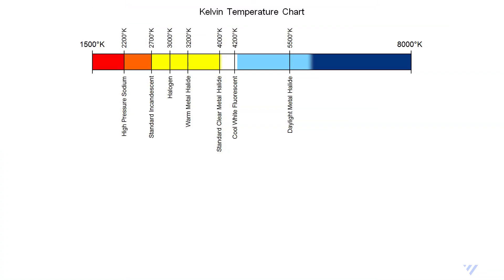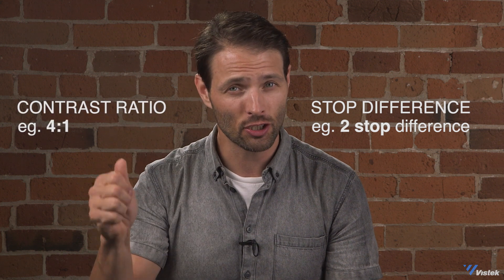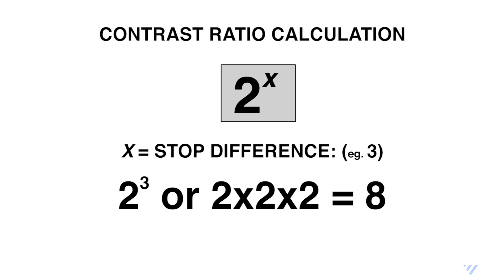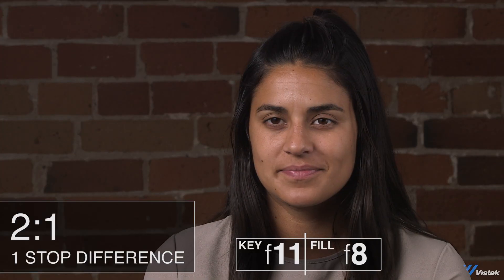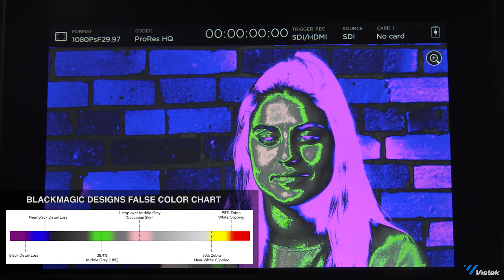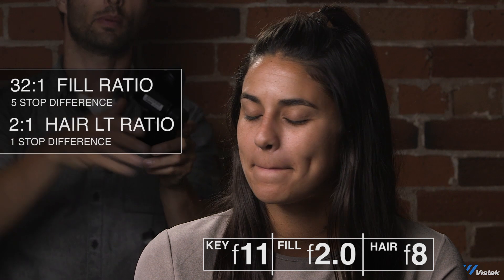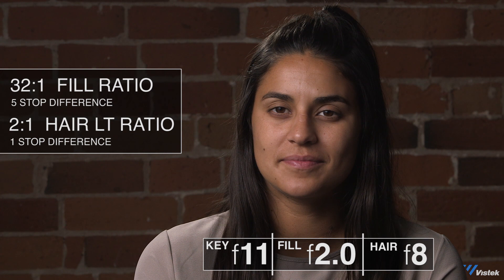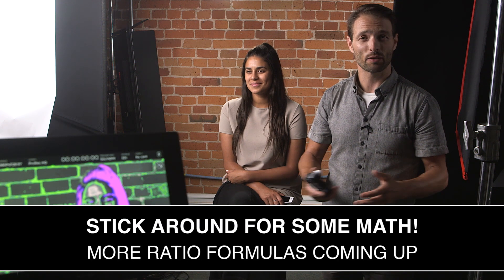Understanding Contrast Ratios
If you're looking to acquire the most amount of creative control over your images, be it for photography or cinematography - then you need to know contrast ratios down cold.  There's a lot of mis-information out there and Vistek video producer Dale Sood is going to clear it up and give you the full down-low on on contrast ratios.

Here are the three (albeit slightly complex) calculations for contrast ratios:

WHOLE STOPS:

2(to the power of X) = STOP DIFFERENCE: (eg. 3)
Example calculation:  2(to the power of 3) or 2x2x2 = 8  so 8:1

FRACTIONS OF A STOP

SAMPLE: Key is f8, fill is 2.8 2/3
1. Determine your stop difference by counting how many stops
between your key and fill.  The difference is 2 1/3
2. Add the whole number (2) with the fraction converted to a decimal:
1 divided by 3 = 0.333333 + 2 = 2.333333
3. Multiply your answer by 0.301: 2.333333 x 0.301 = 0.702333
4. Take the anti-log of the result using the 10x button on a calculator.  Answer: 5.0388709 = 5:1 ratio

EXPOSURE WHEN THE RATIO IS KNOWN

Determine your stop difference.  If it's whole stops, then it's quite easy, just
halve the values to zero.  Eg: 64:1, so 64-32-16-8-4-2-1 = 5 Stops from key.

However, if using more complex ratios like 40:1, this formula can be used:

1. Take the Log10 (10x) of the higher value (40)
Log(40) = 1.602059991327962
2. Divide your Log10 answer by 0.301 = 5.322 = 5 1/3 of a stop difference.
3. Choose a key and fill level that give you a 5 1/3 difference